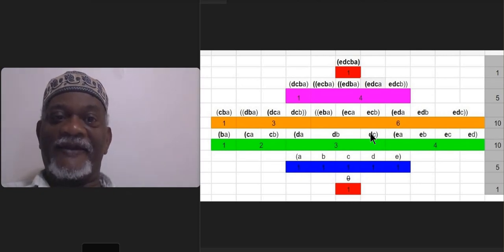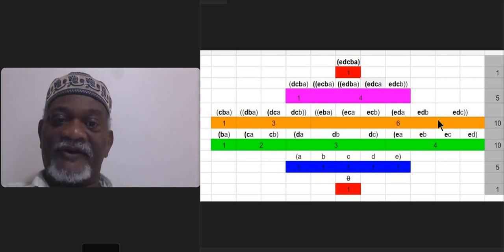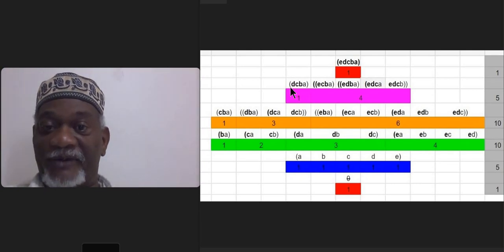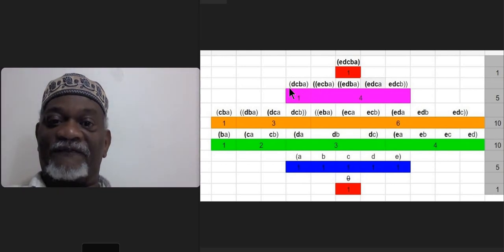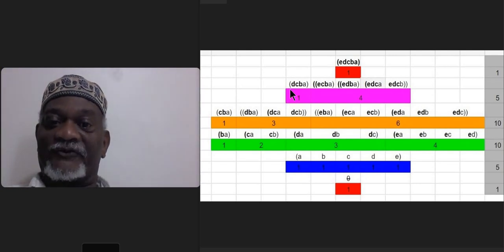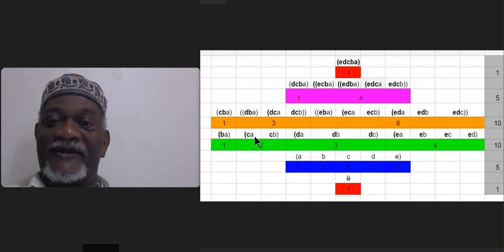IdeaToForm9 16 2024 6 51 29 PM